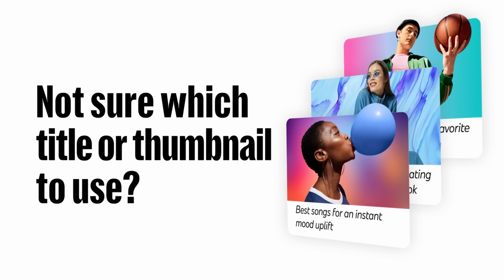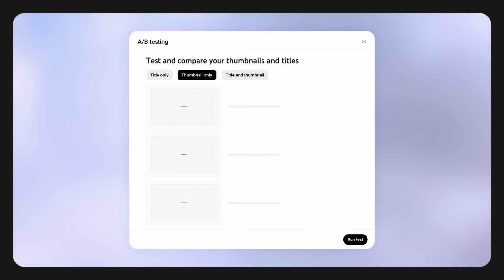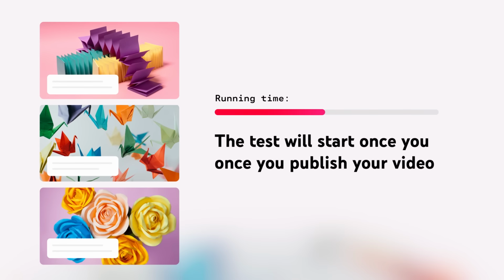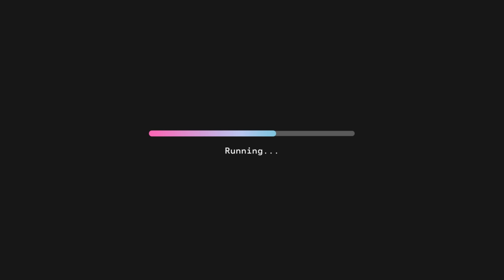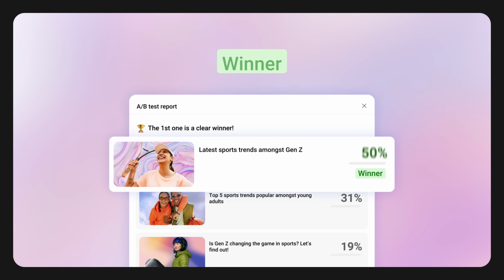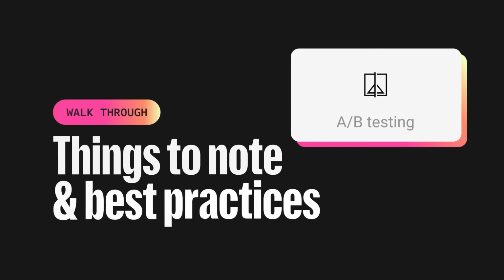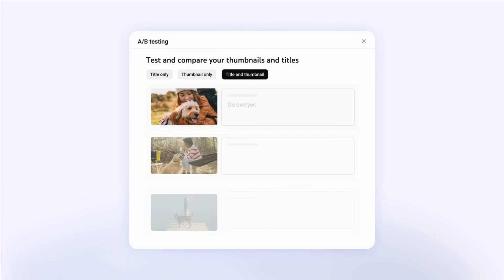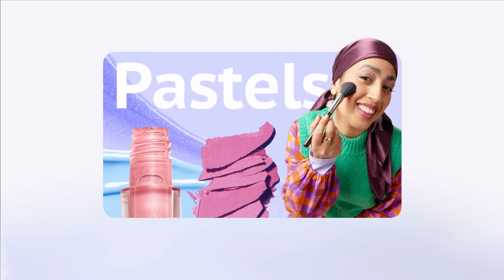A/B testing on YouTube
Not sure which title or thumbnail to use? Try “A/B Testing” – a feature that lets you choose up to 3 video Titles and/or thumbnails to test with viewers to help pick your winner.

00:12 | How to use A/B testing
01:00 | How the test works
02:30 | Things to remember & best practices